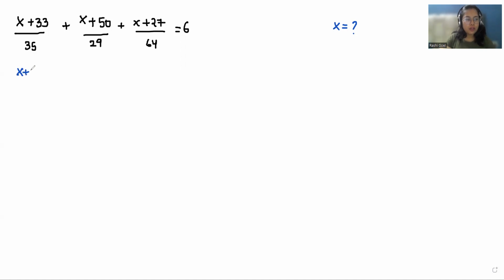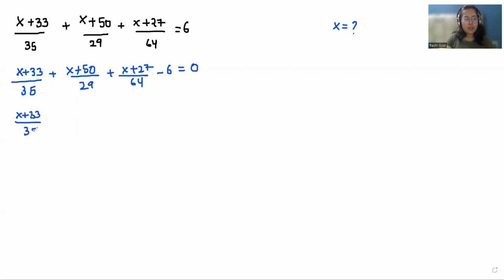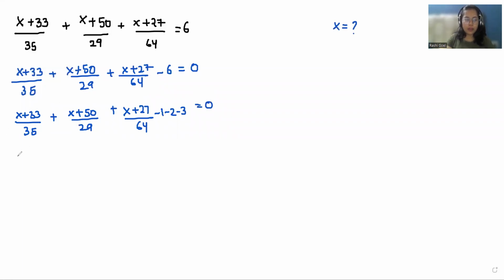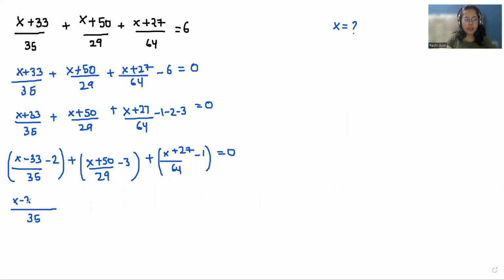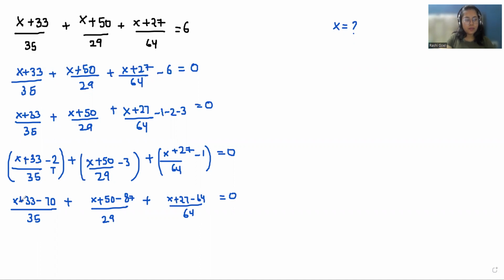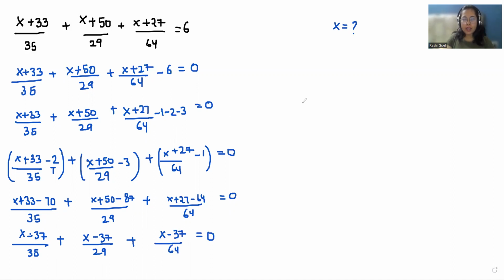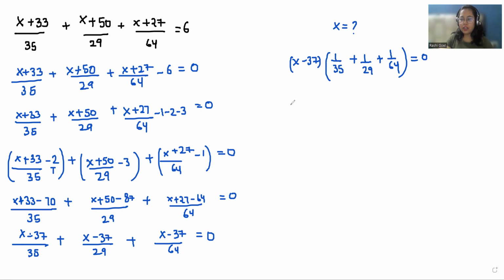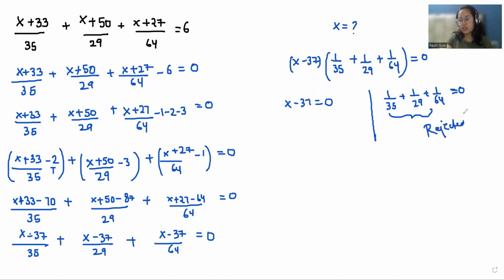IF (x+33)/35 + (x+50)/29 + (x+27)/64 = 6, Find The Value Of 'X' | Math Olympiad Preparation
Can you solve (x+33)/35 + (x+50)/29 + (x+27)/64 = 6 For "X" ?

(x+33)/35 + (x+50)/29 + (x+27)/64 = 6

IF (x+33)/35+(x+50)/29+(x+27)/64=6 then x=?
Find the value of x if (x+33)/35+(x+50)/29+(x+27)/64=6
Find the value of x, (x+33)/35+(x+50)/29+(x+27)/64=6
find value of x when (x+33)/35+(x+50)/29+(x+27)/64=6
what is the value of x when (x+33)/35+(x+50)/29+(x+27)/64=6
If (x+33)/35+(x+50)/29+(x+27)/64=6, find the value of x

If (x+33)/35+(x+50)/29+(x+27)/64=6, then x equals:
If (x+33)/35+(x+50)/29+(x+27)/64=6, then x equals to

exponent
solving equations with exponents
solving exponents
differentiated education
exponent problem
calculating exponents
negative exponents
multiplying exponents
fractional exponents
dividing exponents
rational exponents
meaning of exponent
adding exponents
python exponential
simplifying exponents
exponent math
exponent 2
integral exponents
adding exponents with same base
exponentiate
negative fraction exponents
subtracting exponents
multiplying exponents with same base
exponent examples